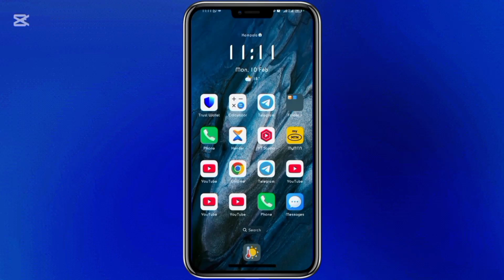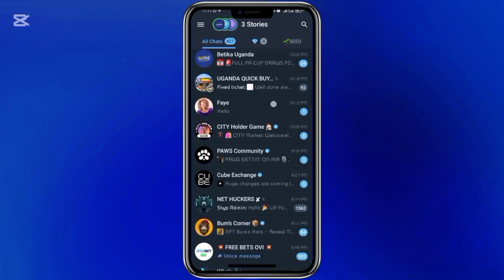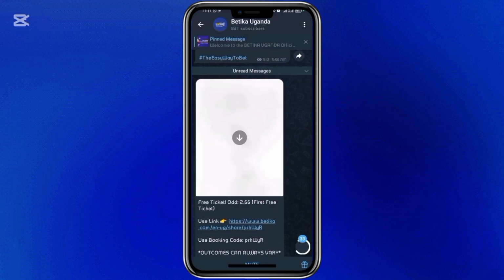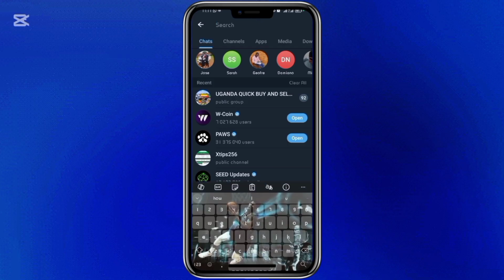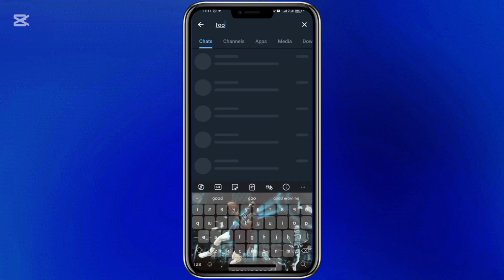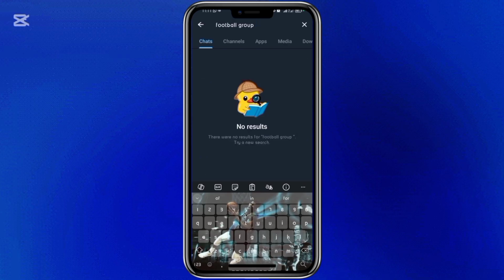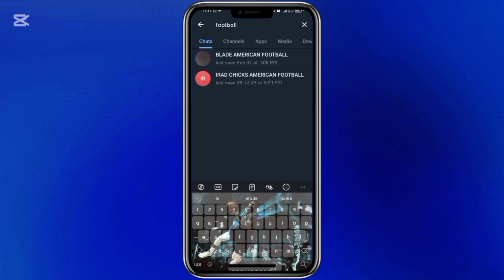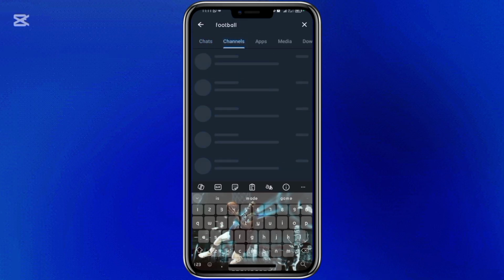**How To Join The Latest Telegram Groups 2025**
Telegram groups are a fantastic way to connect with people who share your interests, stay updated on the latest news, or participate in vibrant communities.  Finding the right groups, however, can sometimes be a challenge. This video will explore various methods for discovering and joining the newest and most relevant Telegram groups in 2025.

One of the most common ways to find Telegram groups is through direct links.  Many groups, especially those focused on specific topics or communities, share their invite links on social media platforms, forums, and websites.  Keep an eye out for these links in relevant online spaces.  For example, if you're interested in photography, search photography forums or subreddits for Telegram group links.

Another effective method is to use Telegram's built-in search function.  Open the Telegram app and tap on the search bar.  Try searching for keywords related to your interests.  For example, if you're looking for groups about coding, search "coding," "programming," or specific programming languages.  Telegram will then display a list of groups and channels that match your search terms.  Browse through the results and see if any groups pique your interest.

Telegram group directories are another valuable resource.  Several websites and online platforms specialize in curating lists of Telegram groups.  These directories often categorize groups by topic, making it easier to find groups that align with your interests.  Search online for "Telegram group directory" to find these resources.  Be aware that some directories might not be completely up-to-date, so it's always good to double-check the group's activity and relevance.

Joining groups through recommendations is also a great way to discover new communities.  Ask your friends, family, or colleagues if they're part of any interesting Telegram groups.  They might be able to recommend groups that you'd enjoy.  You can also check the profiles of Telegram users you admire or who share your interests.  They might have joined groups that you'd find relevant.

Social media platforms can also be a good source for finding Telegram groups.  Many groups promote themselves on platforms like Twitter, Facebook, and Instagram.  Search for hashtags or keywords related to your interests to find groups that are being advertised.

Remember to be mindful of group rules and guidelines.  Each Telegram group might have its own set of rules, so it's important to read them before participating.  Respect the other members of the group and contribute constructively to the discussions.

Finally, don't be afraid to explore.  The best way to find great Telegram groups is to actively search and try different communities.  Join groups that seem interesting to you and see if they're a good fit.  If a group isn't what you're looking for, you can always leave and find another one.